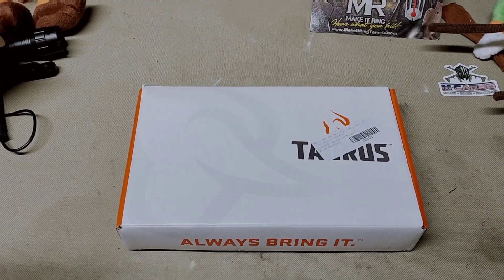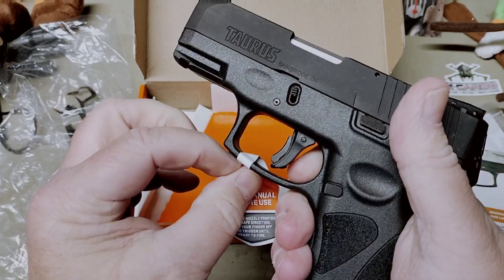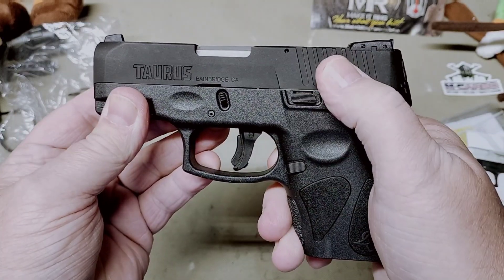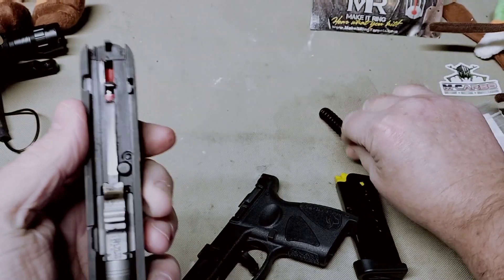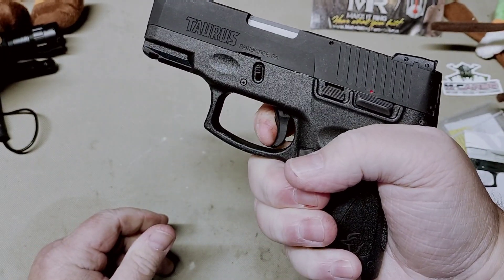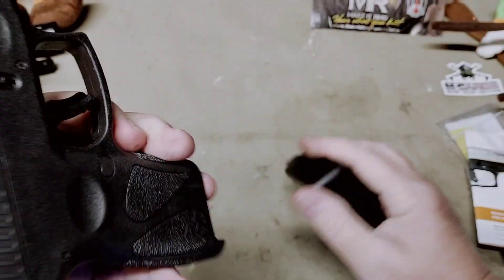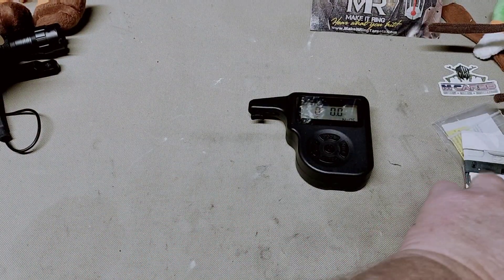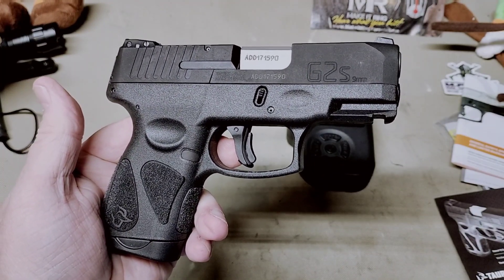Taurus g2s unboxing and first impressions, My Christmas gift